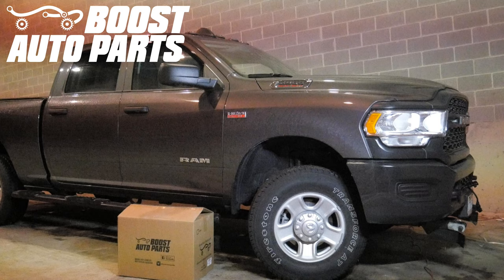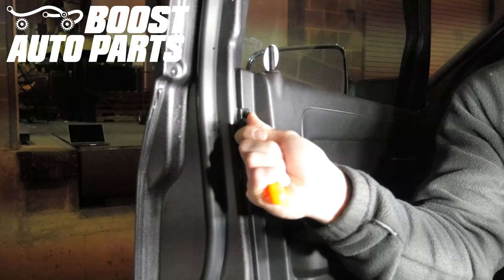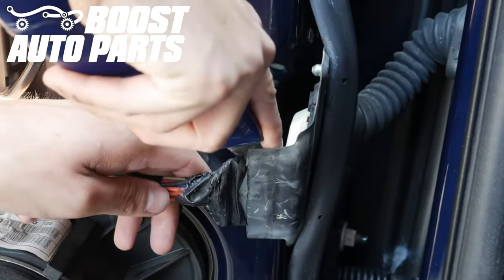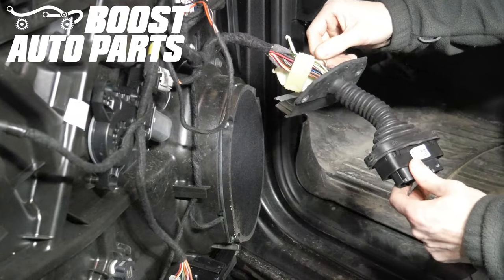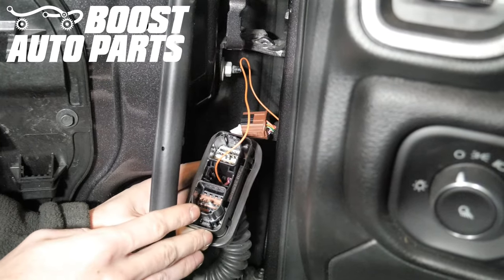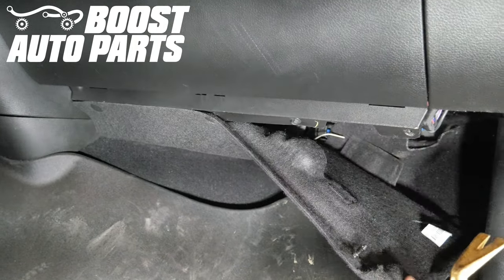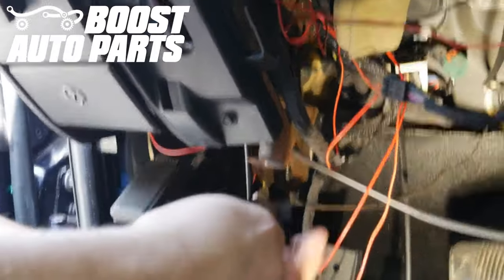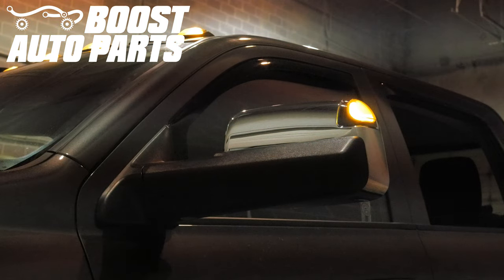Full Tow Mirror Install: (2019-2022) Dodge Ram 2500/3500 Tow Mirrors - Boost Auto Parts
This video will detail how to install your Boost Auto Parts towing mirrors onto your 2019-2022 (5th Generation) Dodge Ram 2500 or 3500 including Tradesman trucks. This video includes tow mirrors with running light and signal. The video covers the mirror mounting as well as the wiring for all of the lighting features. The video covers the mirror installation as well as wiring.

All of the parts featured in this video are available from Boost Auto Parts including the mirrors with a variety of options including turn signal, running light, switchback (white running light, amber signal).

These mirrors fit 5th generation 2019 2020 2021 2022 Dodge Ram 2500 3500 Trucks including Cummins diesel. This also fits 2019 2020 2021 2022 Dodge Ram Tradesman Trucks.